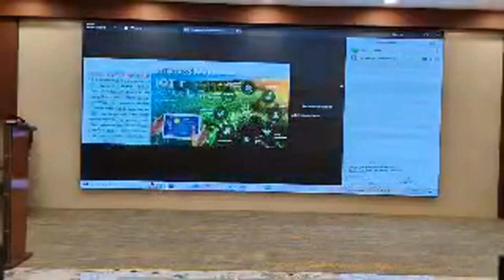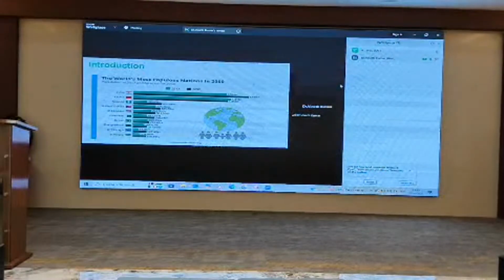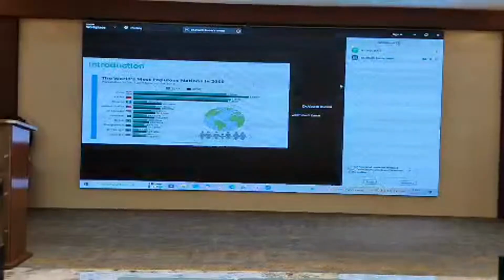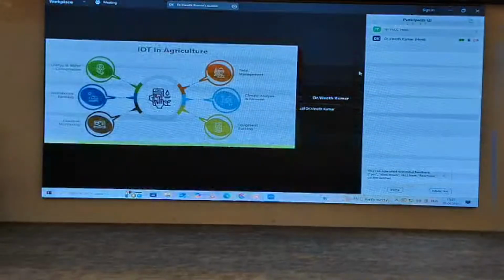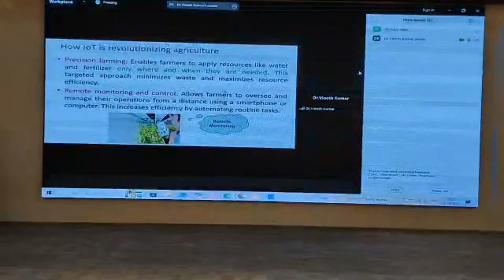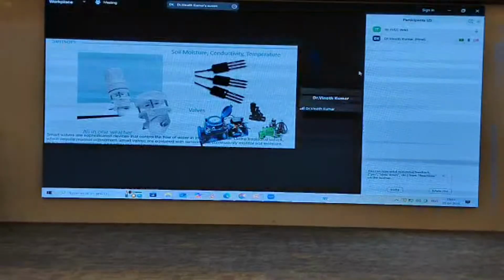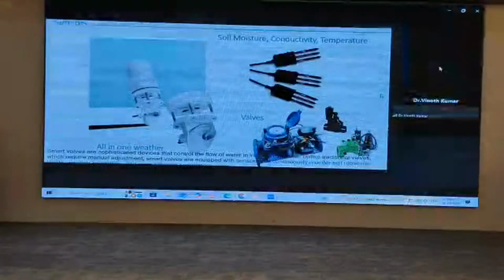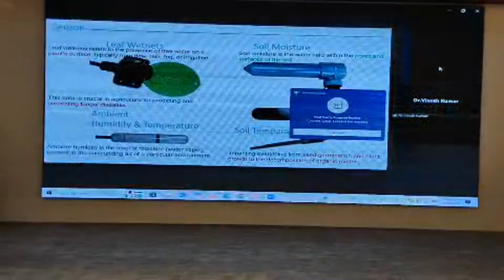Expert talk on IoT in Smart Agriculture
Expert talk on IoT in Smart Agriculture By Dr. V. Vinoth Kumar Associate Professor School of Computer Science Engineering and Information Systems